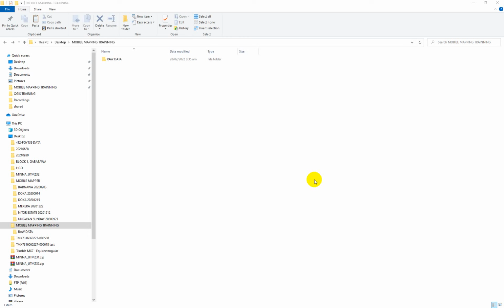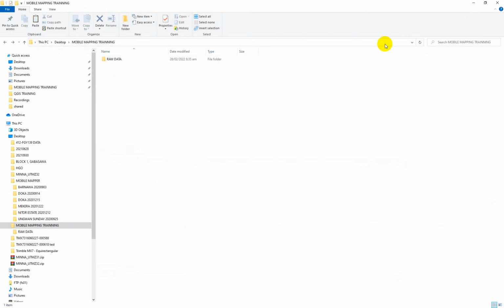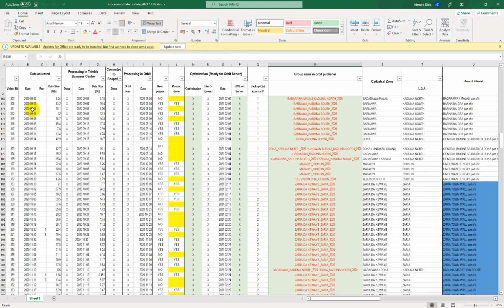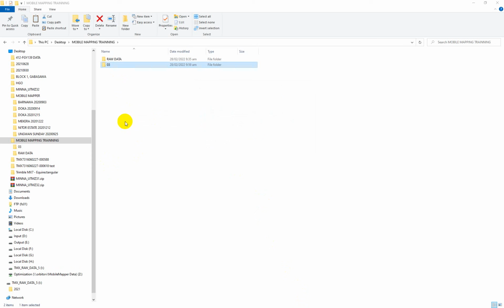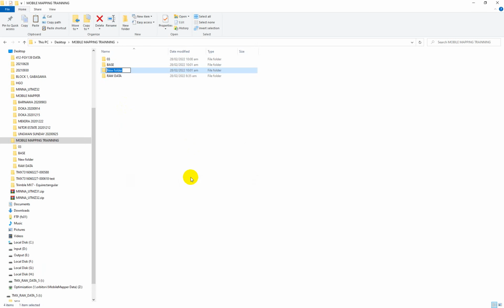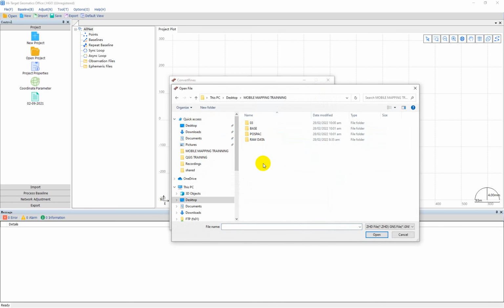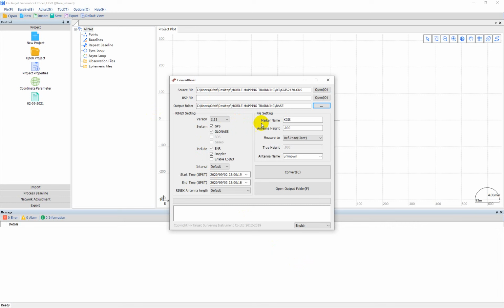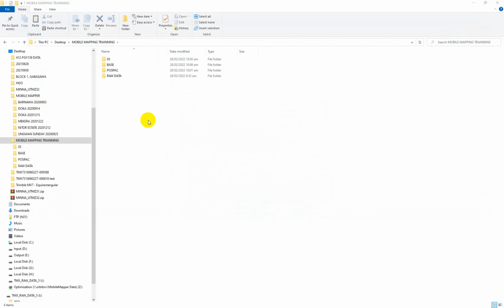MOBILE MAPPING DATA PROCESSING _LESSION 1_ HOW TO CONVERT CORS DATA TO RINEX FORMAT USING (HGO)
This video demonstrate how you can convert core station data to rinex format, this is the first step in mobile mapping mapping processing.
Note, this tutorial was prepared for a specific organization. Therefore your files directory and file prefix may be different.